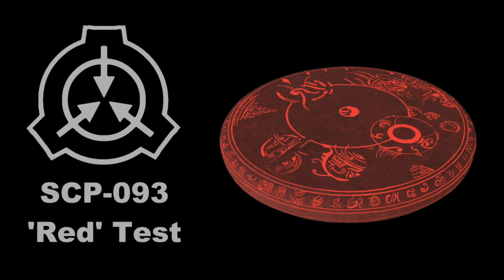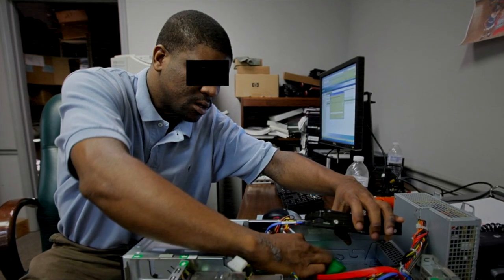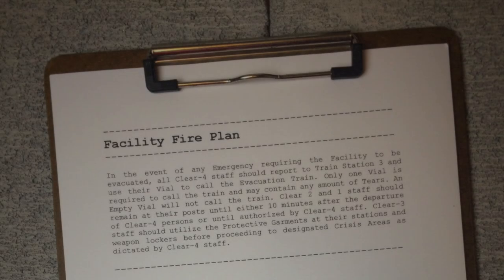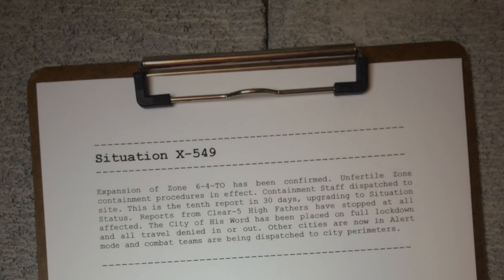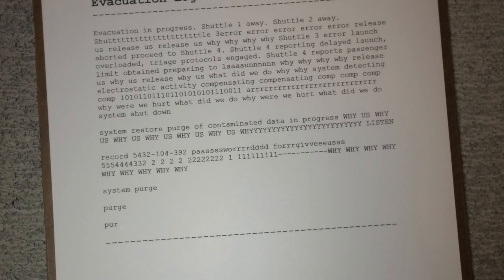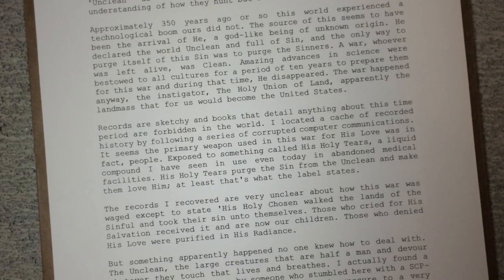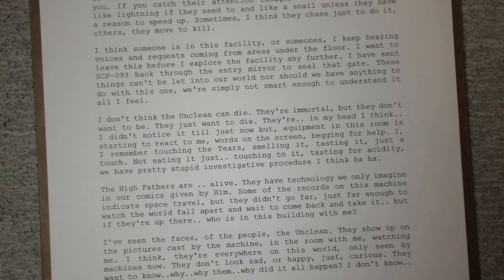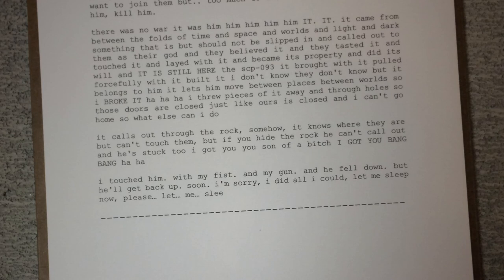SCP-093: 'Red' Test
This video, being derived from this content, is hereby also released under Creative Commons Sharealike 3.0.